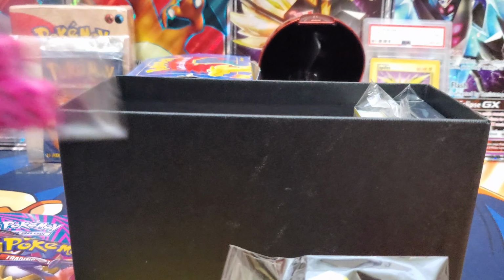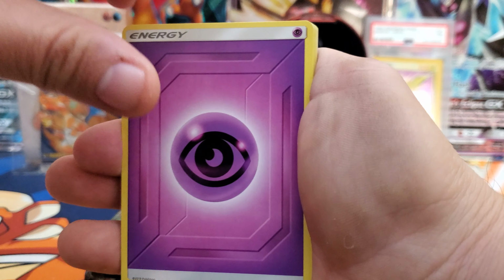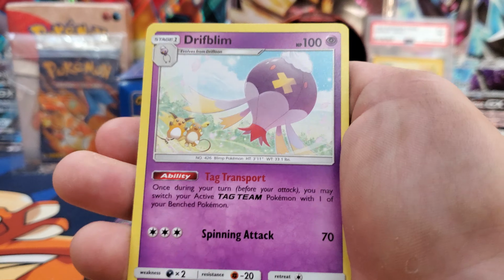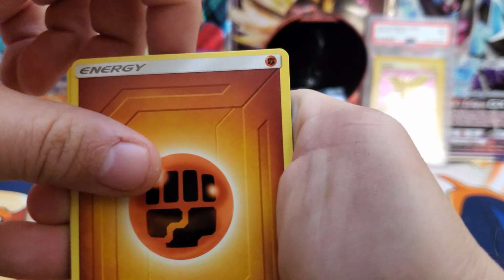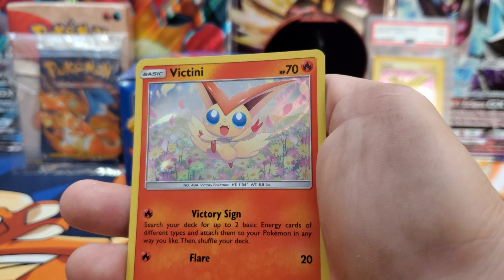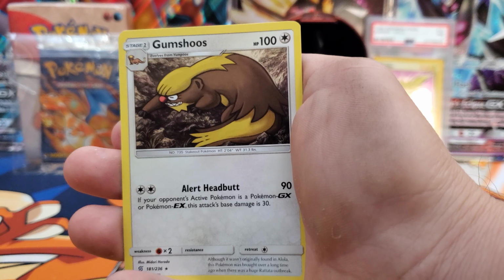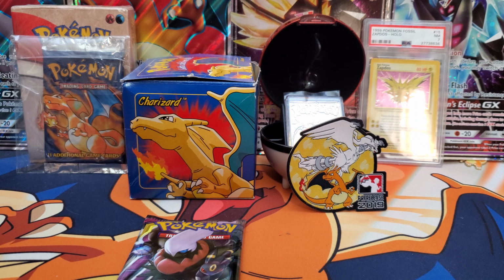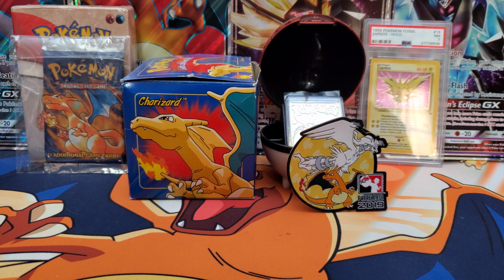Unified Mind Elite Trainer Box Opening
Opening up a Unified Minds ETB.

Let me know what other Pokemon TCG products you guys would like to see me open up down in the comment section below.